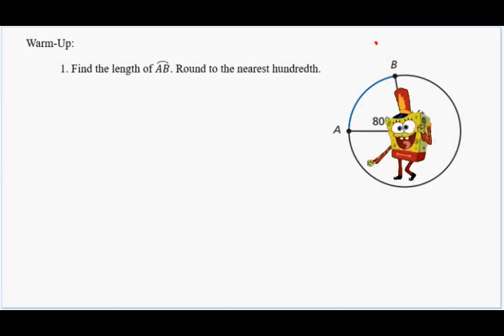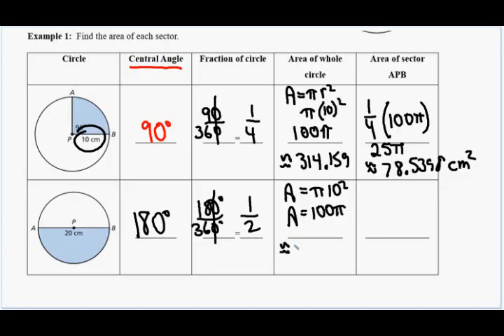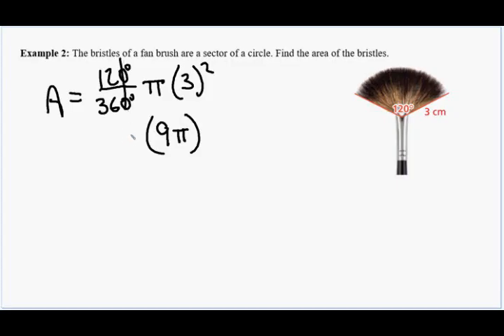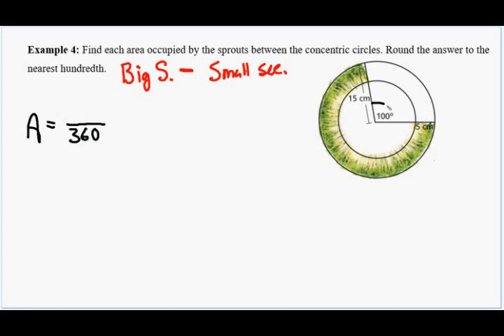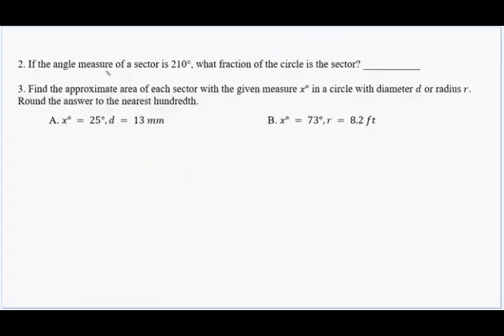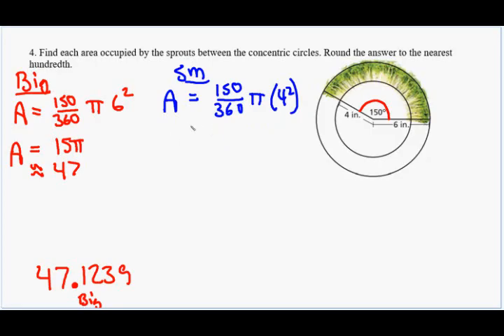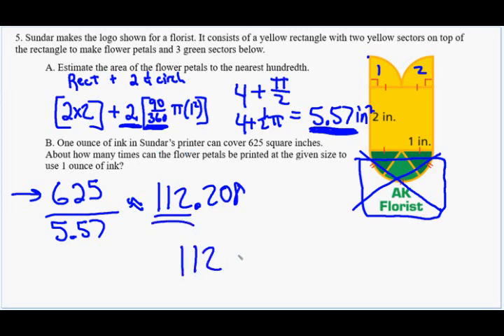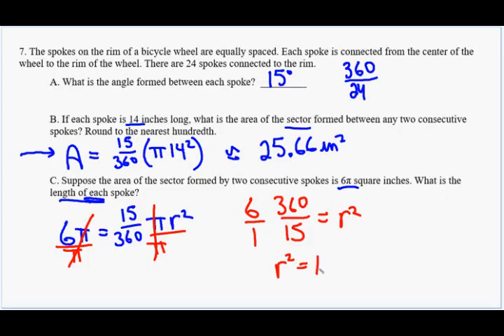17-3 Measure Sector Area